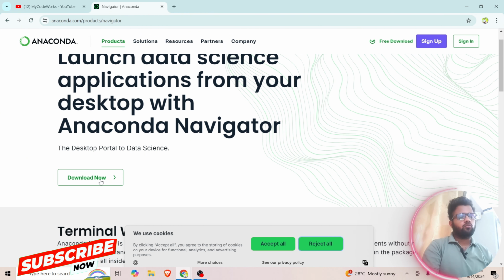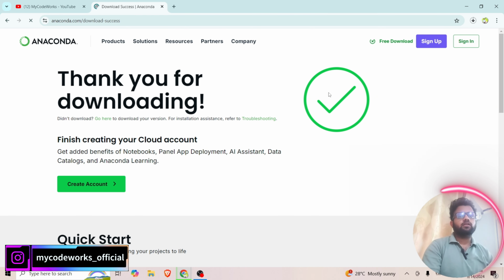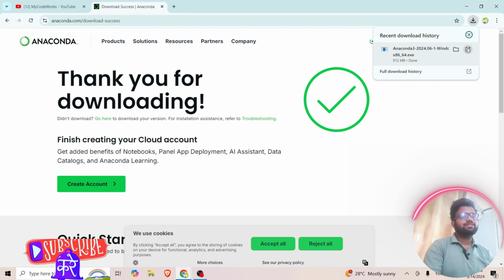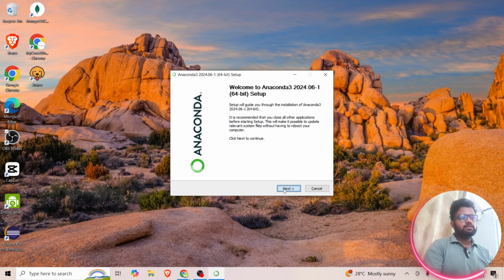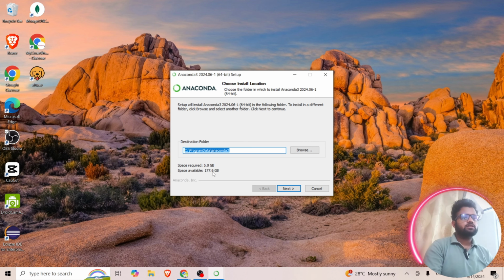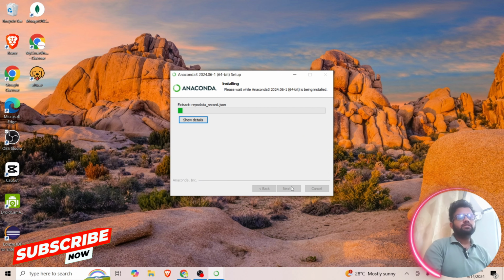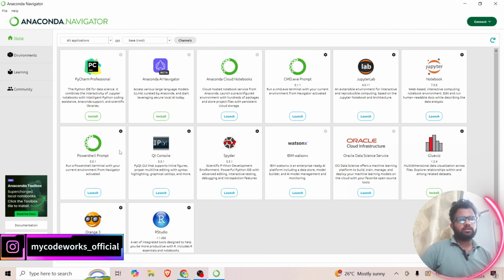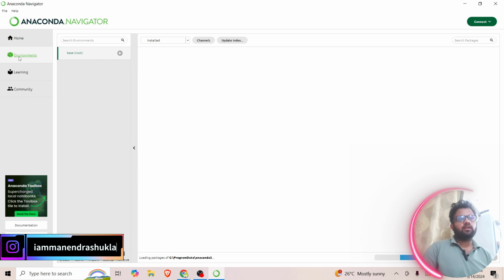Easy Guide: Install Anaconda & Jupyter on Windows 10/11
How To Install Anaconda Navigator On Windows 10/11 | Install Conda |  MyCodeWorks
Install Anaconda Python On Windows 10/11 | Install Jupyter l Spyder |  MyCodeWorks

In this tutorial, we will show you how to install Anaconda Navigator on Windows 10 and 11. Anaconda is a popular data science platform that provides a suite of tools for scientific computing, data analysis, and machine learning. Anaconda Navigator is a graphical interface that allows you to easily manage your Conda environments, packages, and projects.

In this video, we will cover the following topics:

Downloading and installing Anaconda on Windows 10 and 11
Setting up Conda environments and managing packages
Creating and activating virtual environments with Conda
Installing Jupyter and Spyder with Conda
Integrating Anaconda with VS Code
Setting up environment variables on Windows
By the end of this video, you will have a fully functional Anaconda installation on your Windows machine, and you will be able to start exploring the world of data science and scientific computing.

anaconda installation windows 10

How to install Anaconda on Windows 10/11
Install Conda on Windows
Anaconda Navigator installation guide
Setting up Conda environments on Windows
Using Anaconda with VS Code
Managing Python environments with Conda
Creating virtual environments with Conda
Installing packages with Conda
Using Conda with Jupyter and Spyder - Setting up Python environment variables on Windows